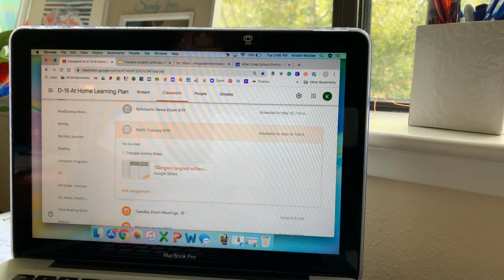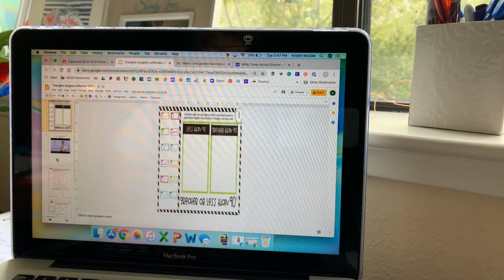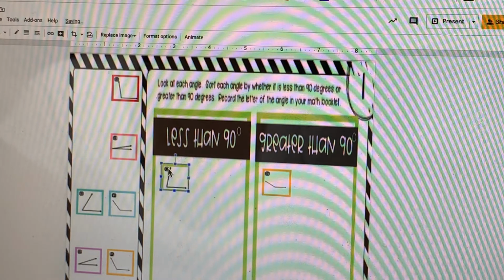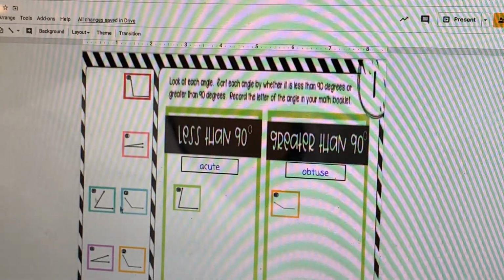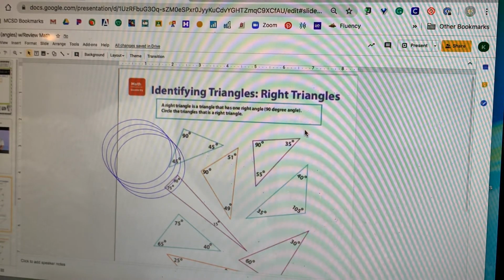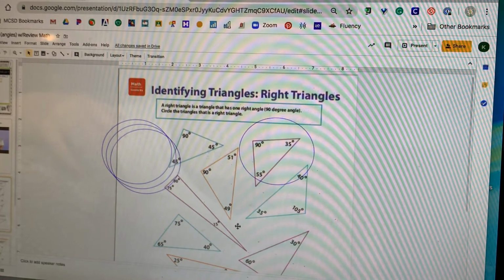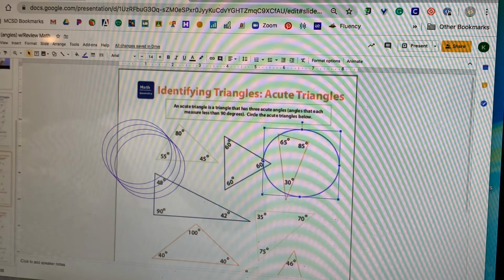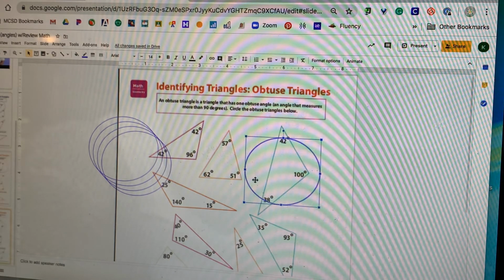Math: Tuesday 5/19